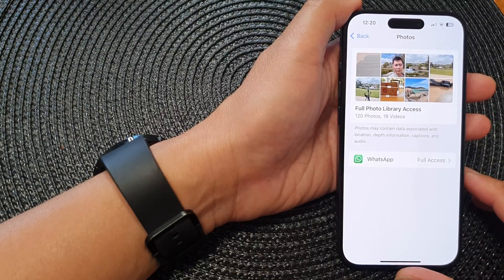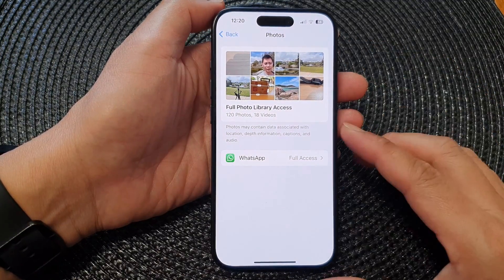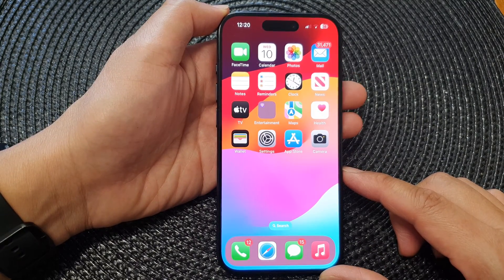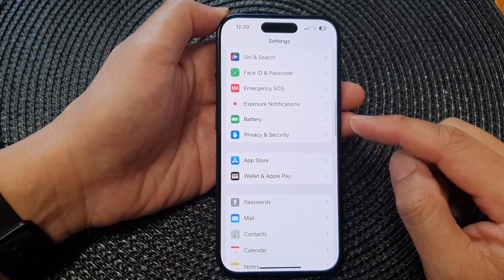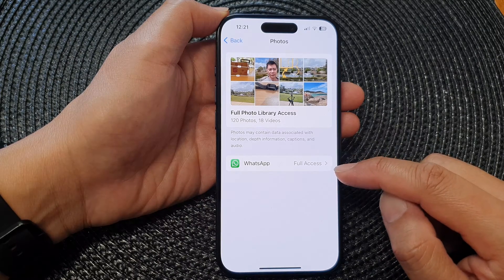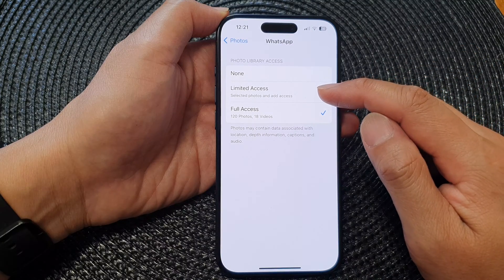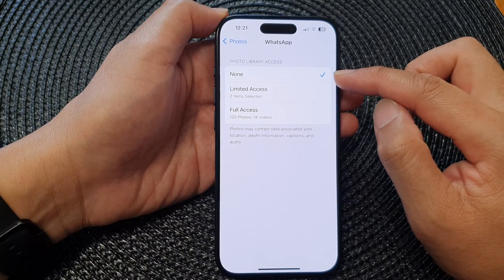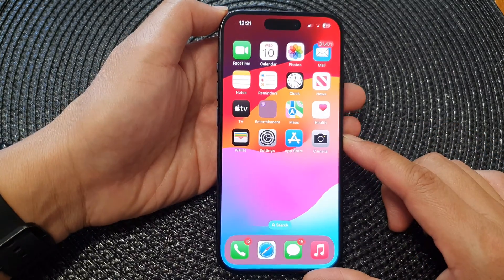iPhone 15/15 Pro Max: How to Allow/Deny Access App Permission to Access Photos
In this comprehensive tutorial, we'll show you how to take charge of your privacy by managing app permissions on your iPhone 15 series with iOS 17. Learn how to allow or deny access to your precious photos, giving you control over your personal information.